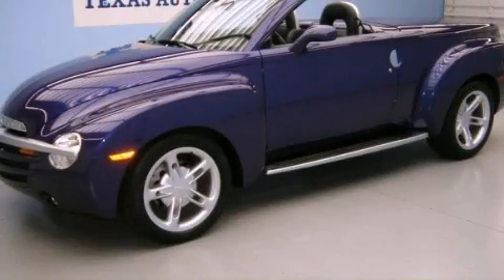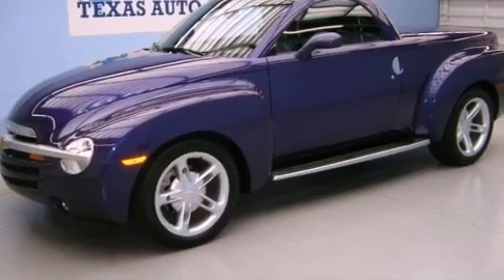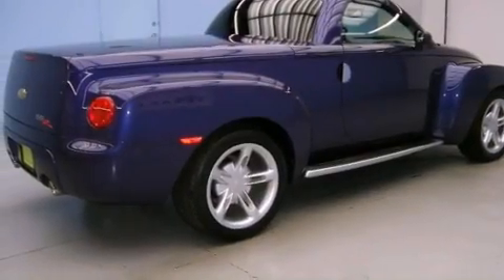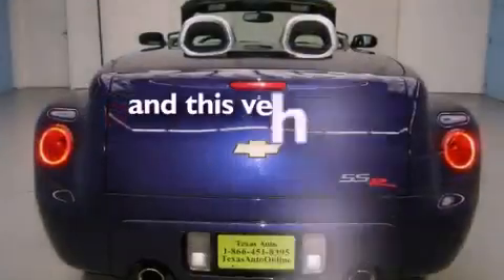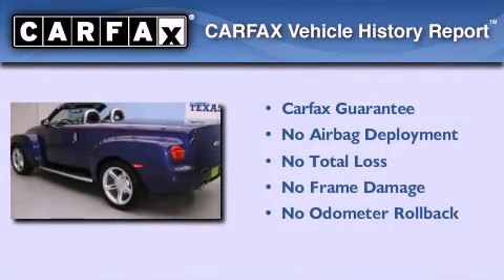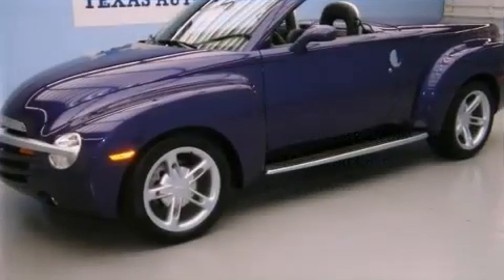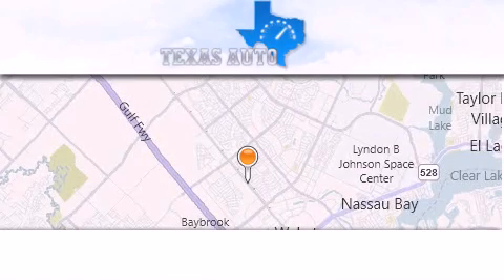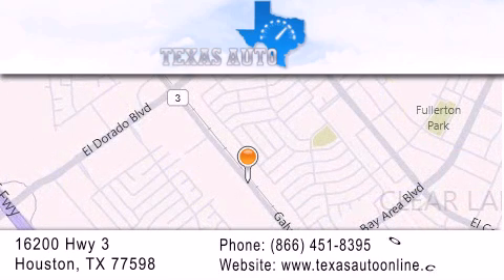2004 Chevrolet SSR San Antonio TX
We are proud to present this 2004 Chevrolet SSR .

 Year : 2004
 Make : Chevrolet
 Model : SSR
 Engine : Vortec 5300 V8 SFI
 Trans . : Automatic
 Exterior : Purple
 Miles : 14,282
 Interior : Black

 2004 Chevrolet SSR Houston TX